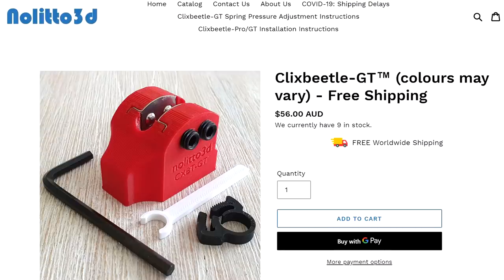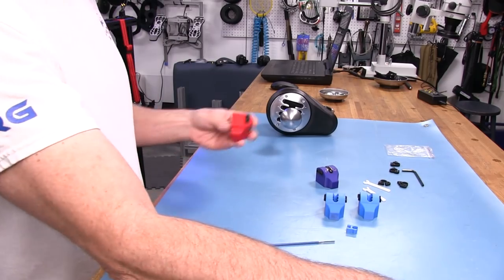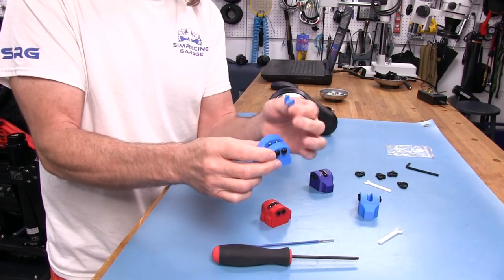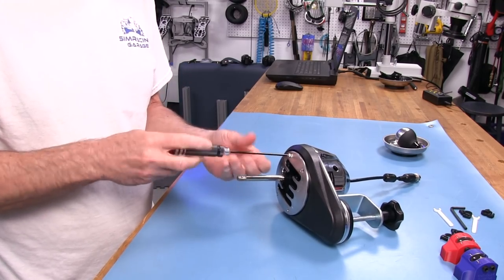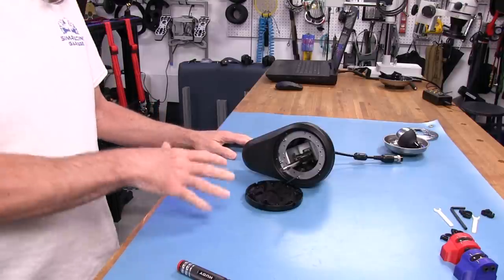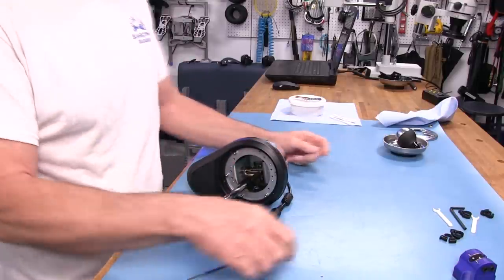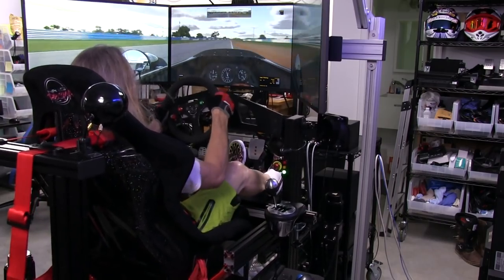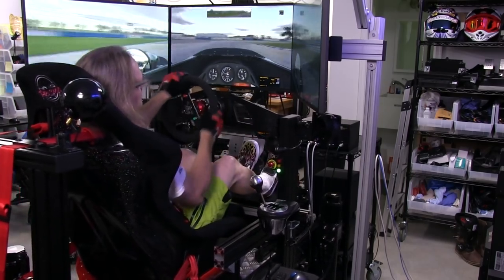New Clixbeetle-GT Thrustmaster TH8A MOD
Latest updated version of the Clixbeetle from the guys at Nolitto 3d.
Intro: 0:00
Closer Look: 0:43
Installing: 11:43
Mounting and Usage Observations: 28:05
Driving: 33:30
Final Thoughts: 38:11

My current Computer and Monitor setup:
MOBO: MSI Z390 Tomahawk
CPU: i9-9900K Clocked to 4.9ghz
GPU: EVGA 2080ti Ultra
RAM: 64gig
Monitors: 3 27" Asus ROG PG279Q IPS panels at 144hz. 4th